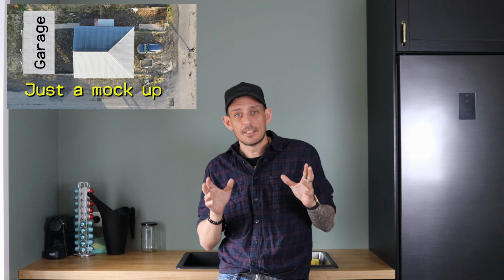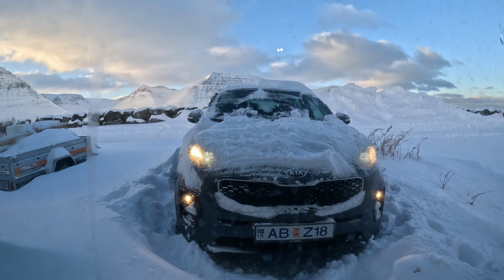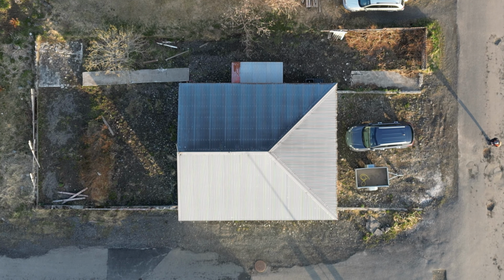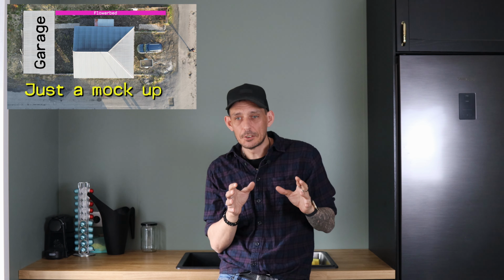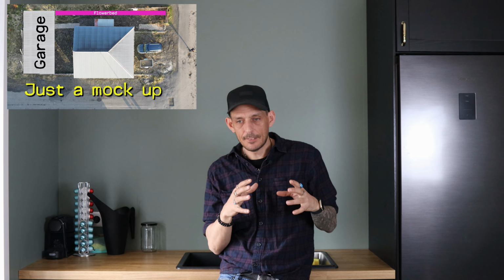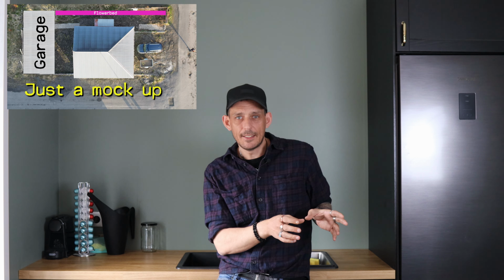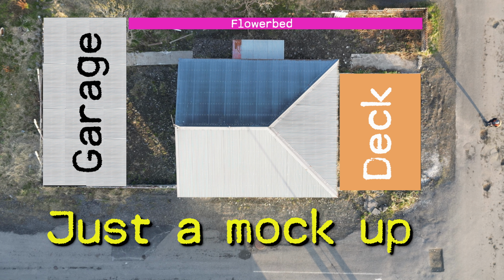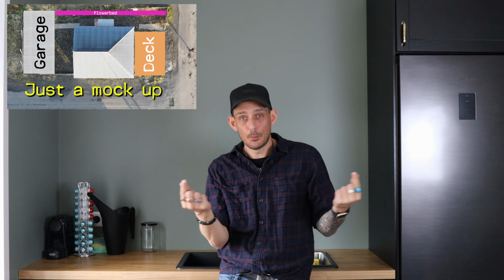See what I've got planned for the garden! || House Renovation Iceland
You had comments on my last video, that you were interested in knowing what I was going to do with my garden. So I decided to put together a video where I explain what my plans are. Why I might in the future set up a double gararage, flower bed and deck.

The music in the video is from Epidemics Sound, if you like it, check it out.

Songs:
Enough to Get By - Daniel Gunnarsson
Flee the Night - Daniel Gunnarsson
Cold Summer - Daniel Gunnarsson